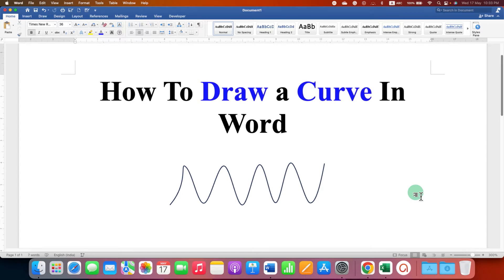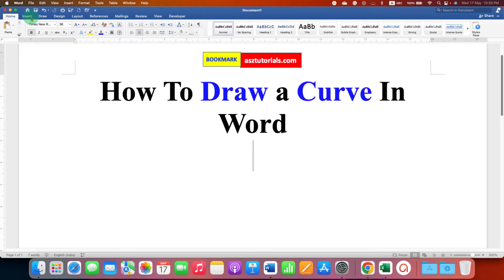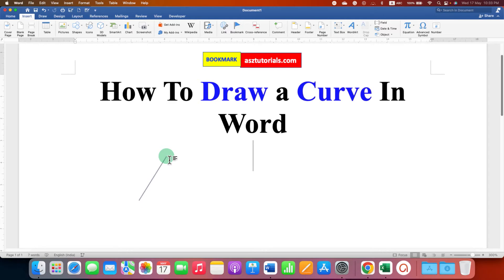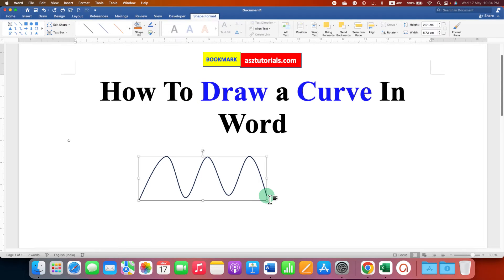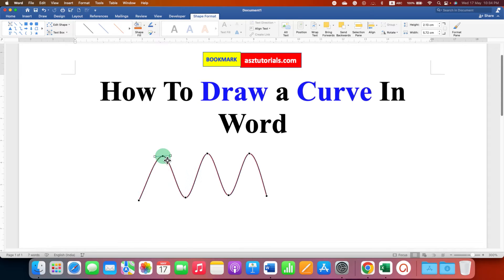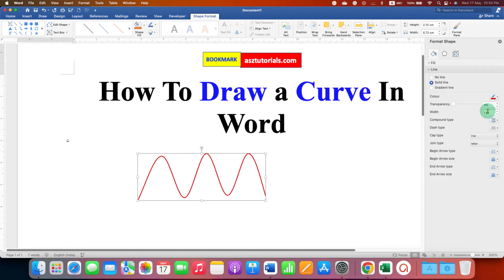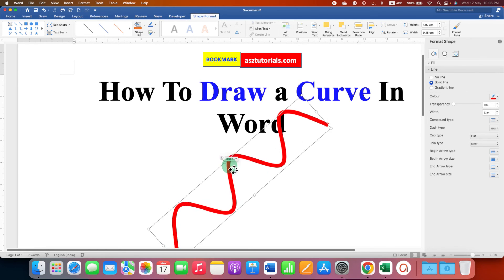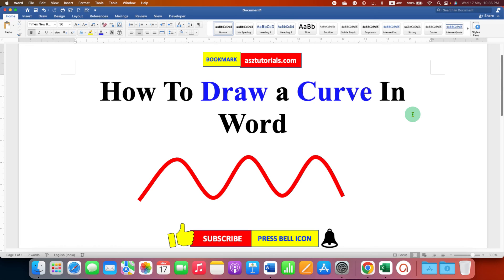How To Draw a Curve In Word [ Microsoft ]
In this video, I will show you how to draw a curve in Word to draw sign wave. This simple process can be used to add curve line to your Microsoft Word document. I will also provide some tips on how to make your curves look smooth and change their color and thickness.